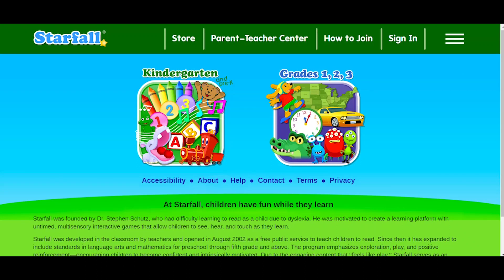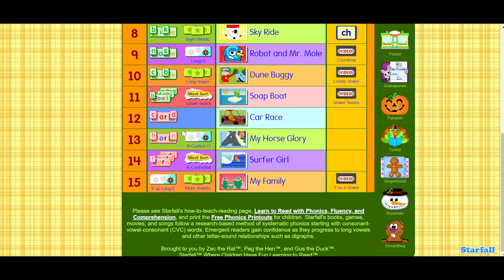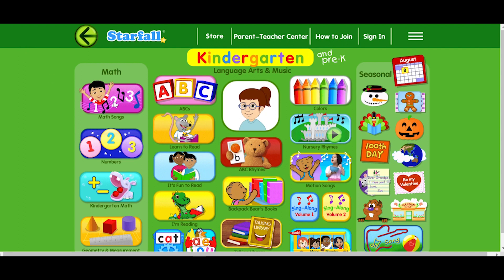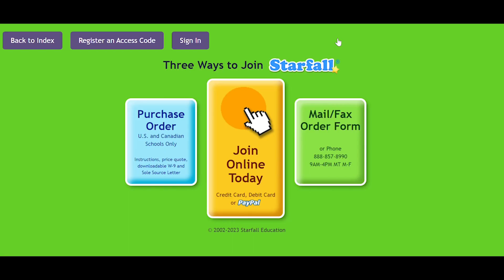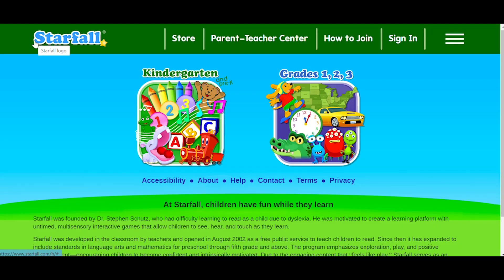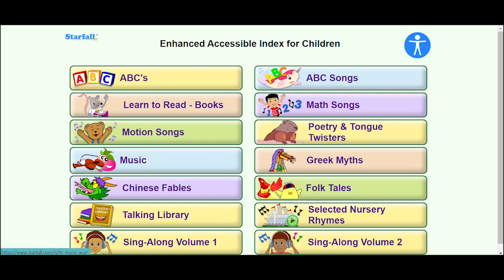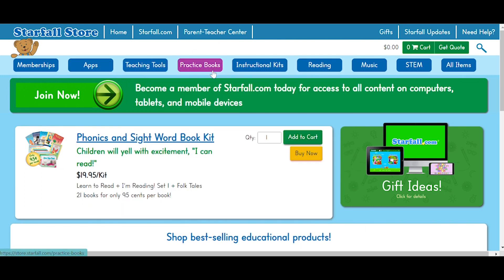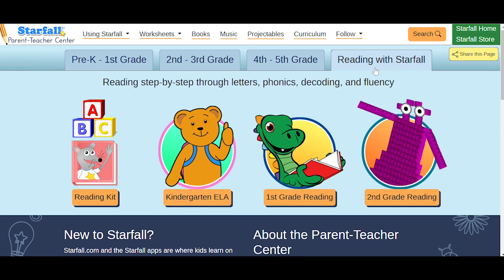An Introduction to Starfall®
Visit Starfall.com to learn more about our learning activities, reading and math sequence, teacher tools, and other products.

Starfall is a trusted, kid-safe site that provides interactive activities focused on reading, phonics, and math. Starfall’s suite of educational games for  elementary students helps children learn independently and at their own pace. For Pre-K through 5th Grade.

Join Starfall for additional reading, math games, sing-along songs, and other learning activities for kids.

● Begin with free reading and math activities for computers and mobile devices.
● Discover even more interactive activities with a Starfall membership!
for educational products.